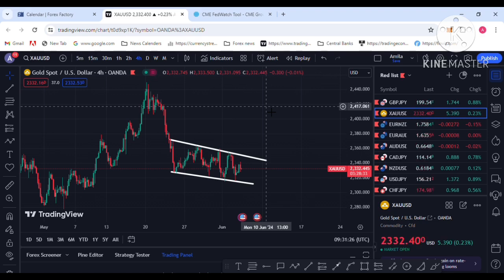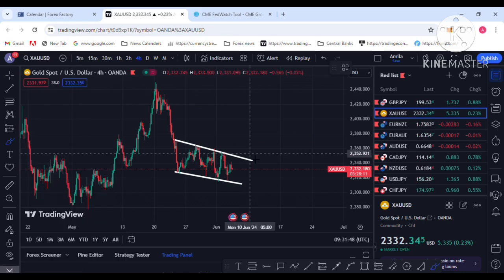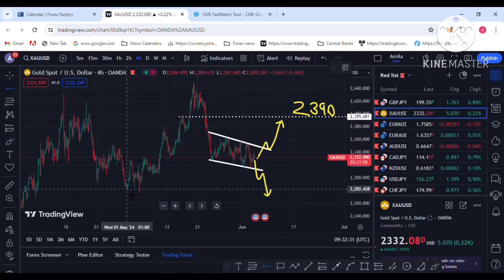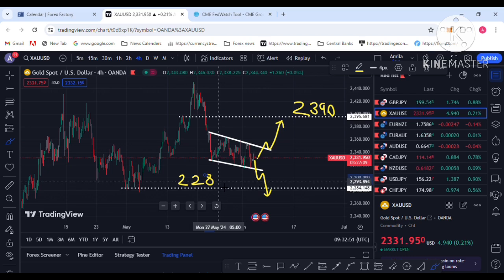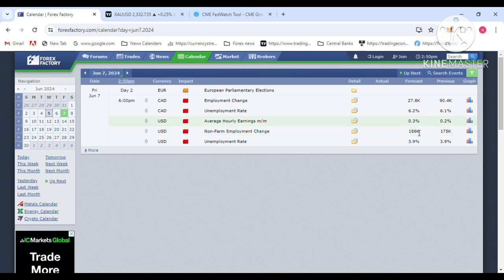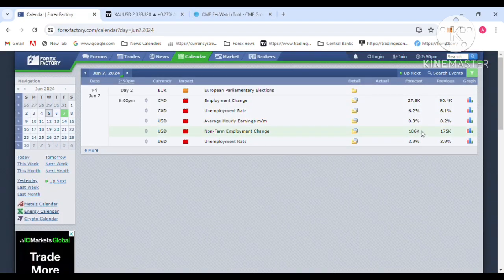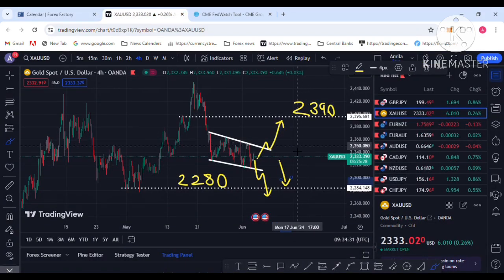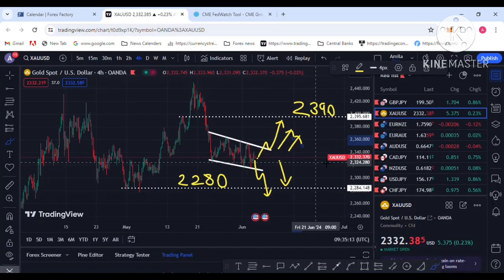XAU USD - Gold Trade with NFP data Amila Jaz